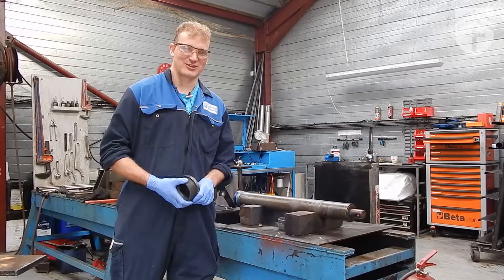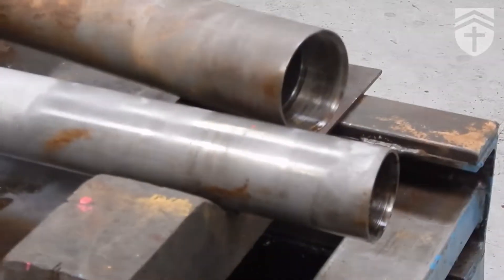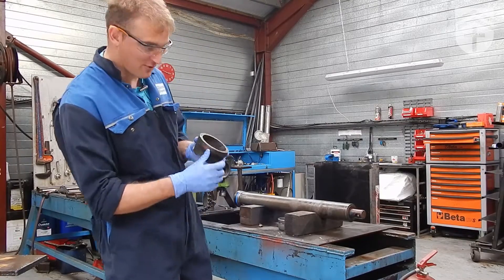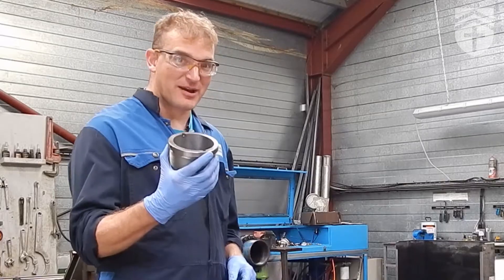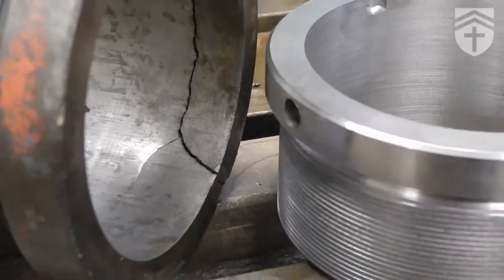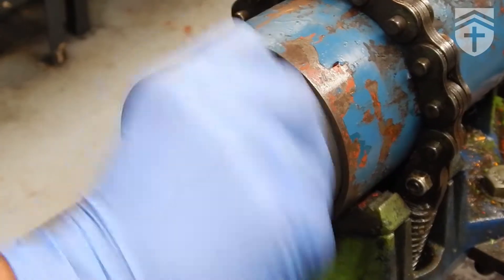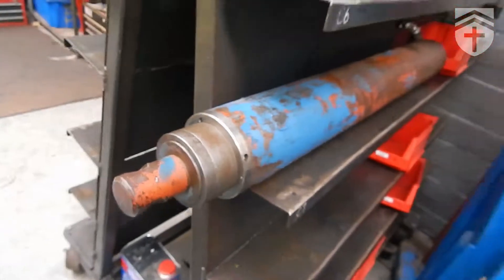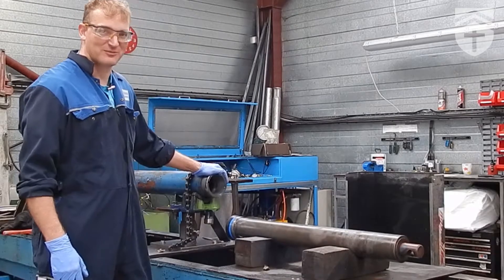Cylinder Gland Repair | Le Breton Engineering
Repairing a cracked hydraulic cylinder gland at Le Breton Engineering Ltd.